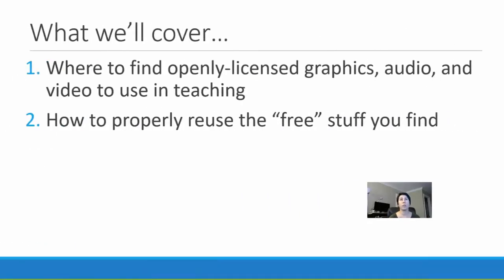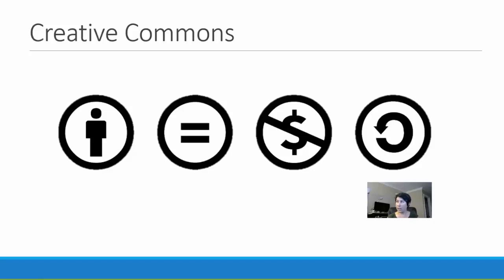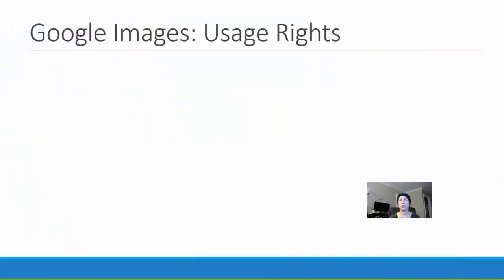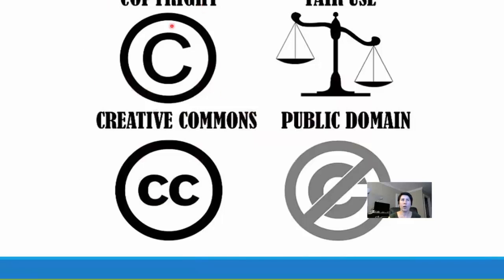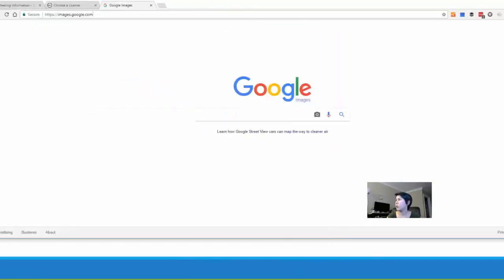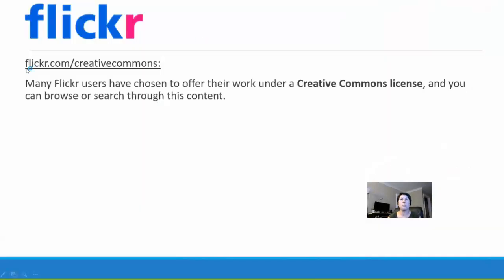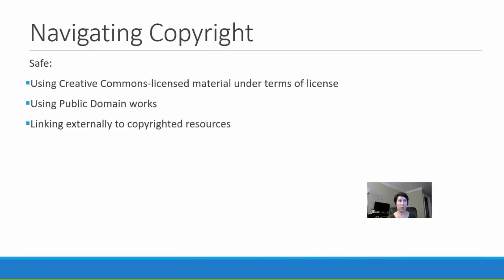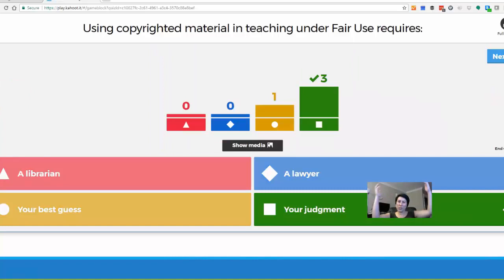Webinar: Tech and 21st Century Skills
Presenter: Lindsay O'Neill

Just because it’s on the internet doesn’t mean it’s free! In this interactive webinar, you’ll learn where to find media while respecting creators’ copyright. We’ll go over the basics of “Creative Commons” licenses and what it means when something is “open”. You’ll learn how to use Google Images and other sources to find open and openly licensed images. Come and learn how the basics of media may be reused, adapted, and legal while feeling guilt-free!